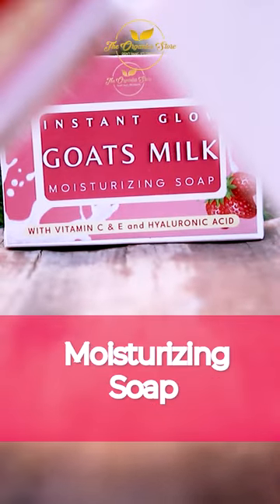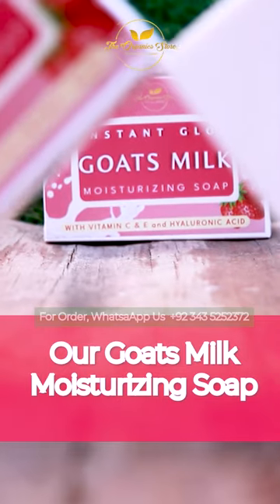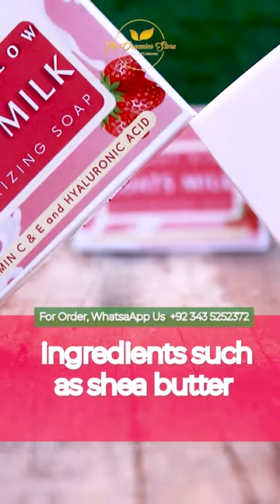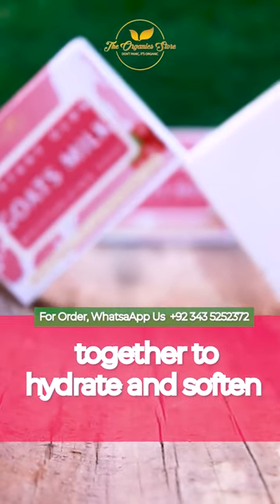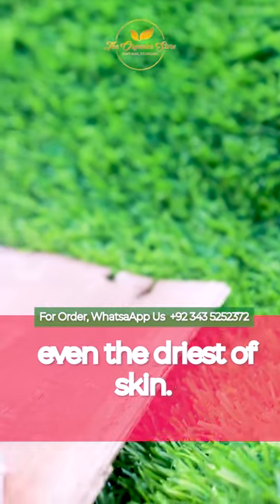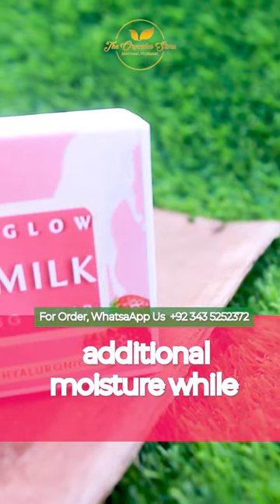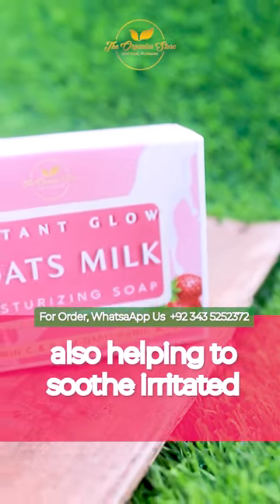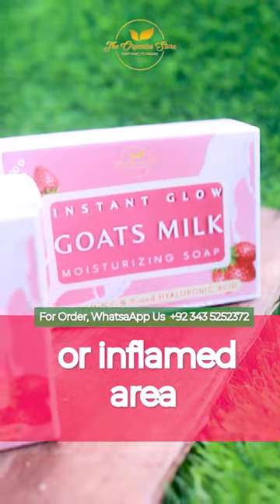Say Goodbye to Dry Skin with Our Instant Glow Goats Milk Soap